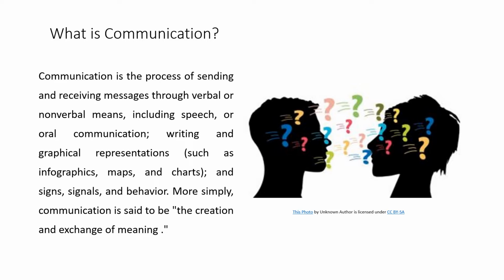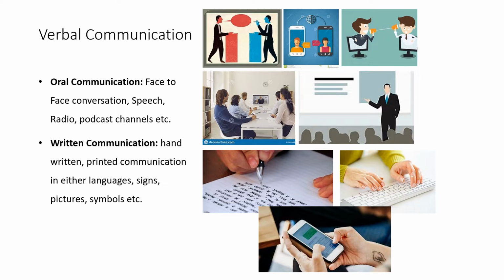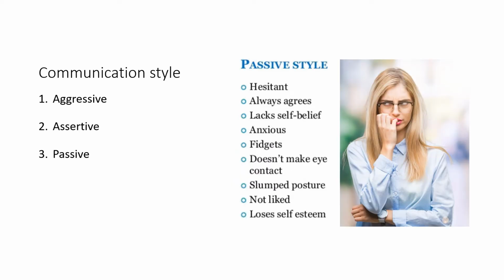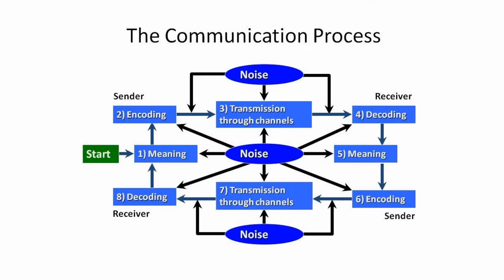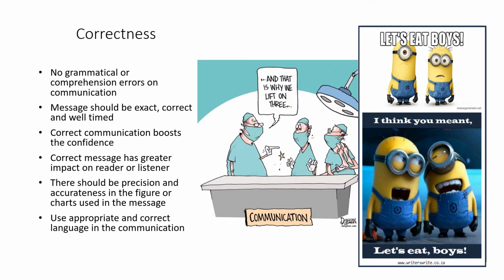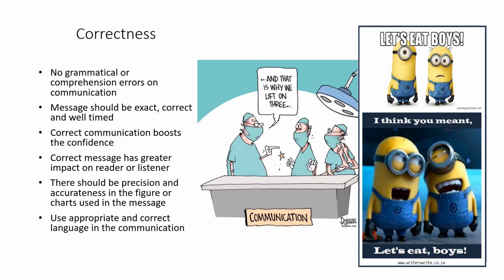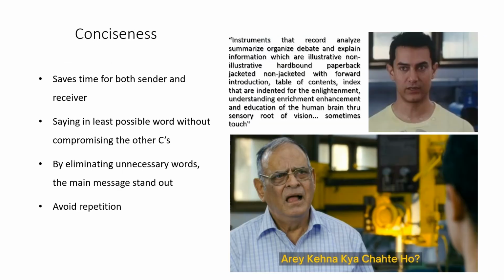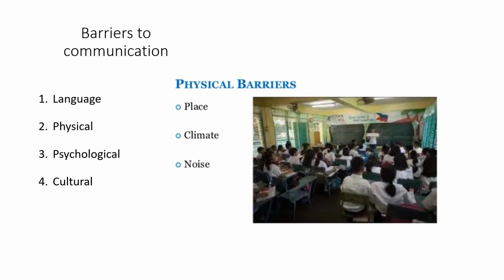1.4 Principles of communication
This video gives a brief introduction to principles of effective communication and communication between doctors and patients.